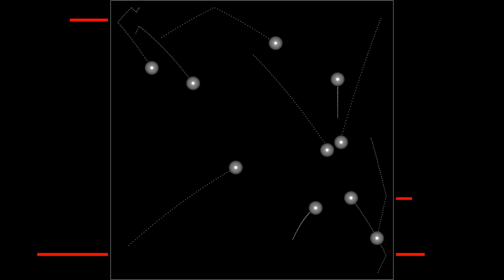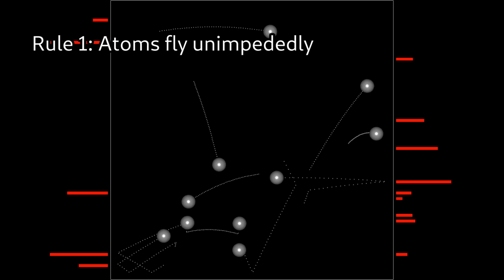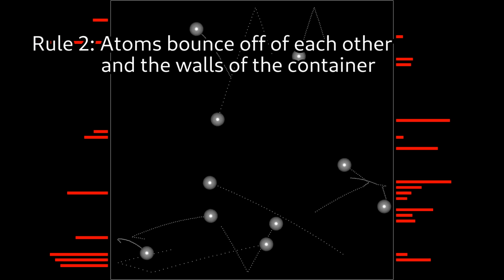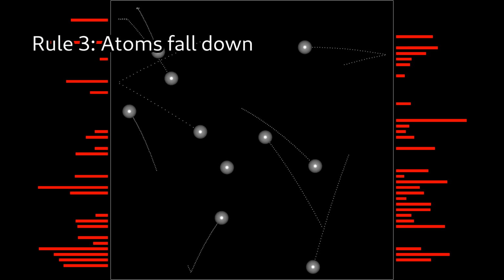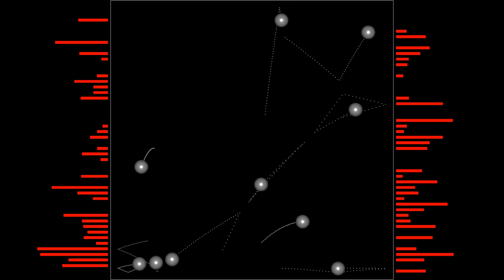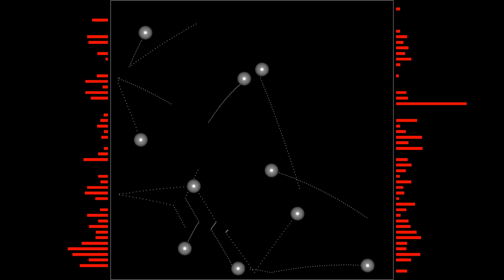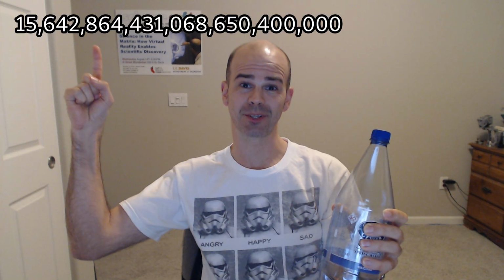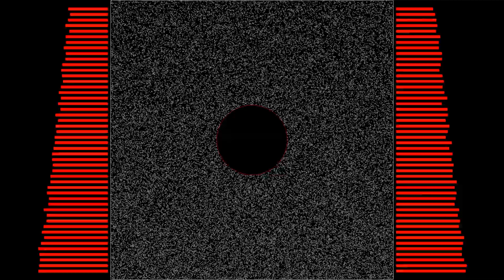Why Does The Vacuum Of Space Not Suck Away Our Atmosphere?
Instead of answering the question the usual way, through gas dynamics and thermodynamics, I try answering it with a purely kinetic simulation based on three simple rules.